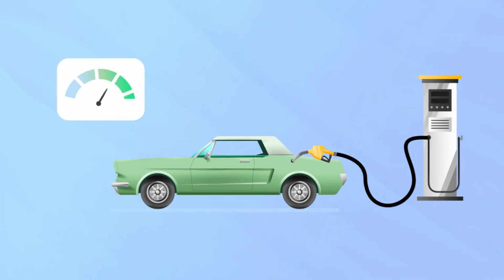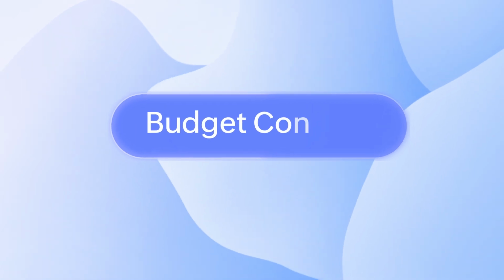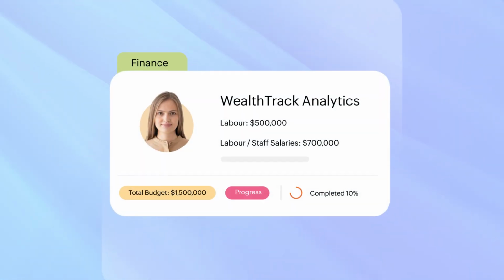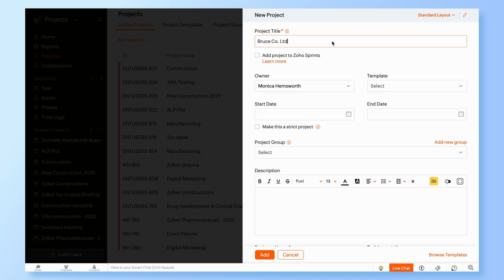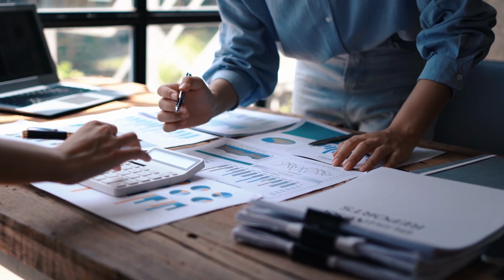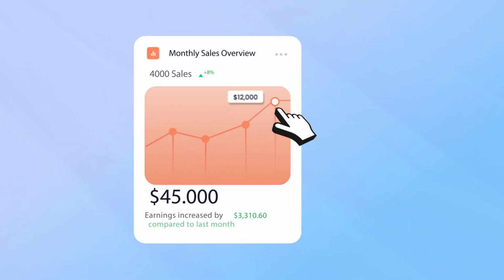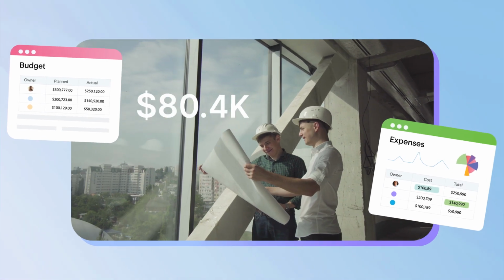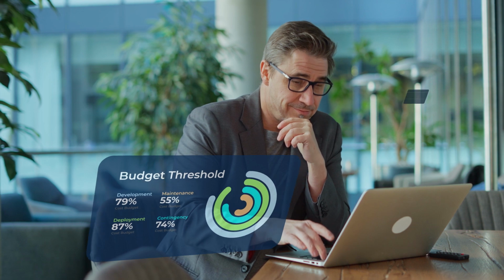Budget Concept & Types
Plan a detailed budget and achieve a comprehensive budget view of your entire project with Zoho Projects. Simplify budgets by defining cost budget and budgeted hours in a project and set modules-specific budget to monitor expenses.